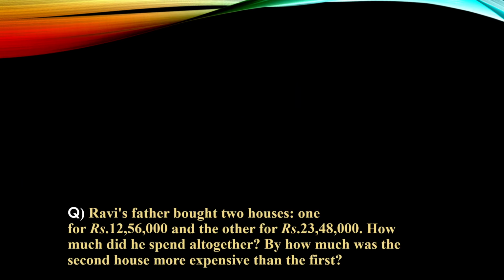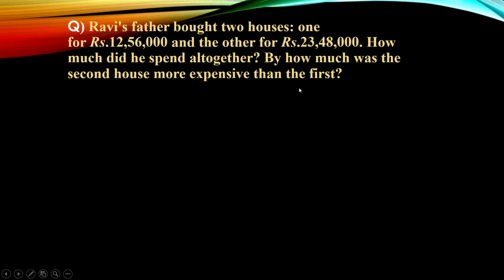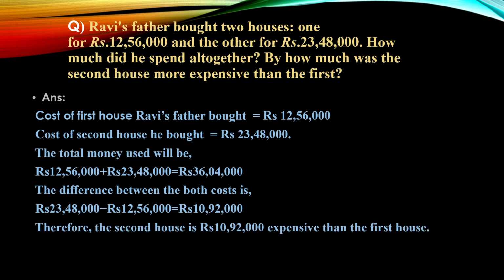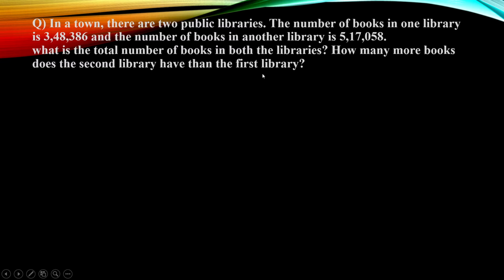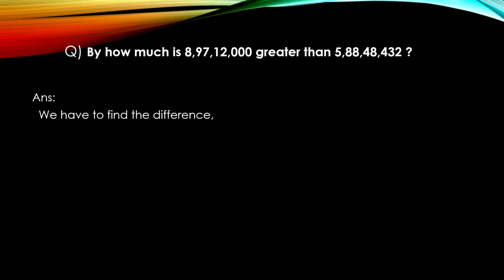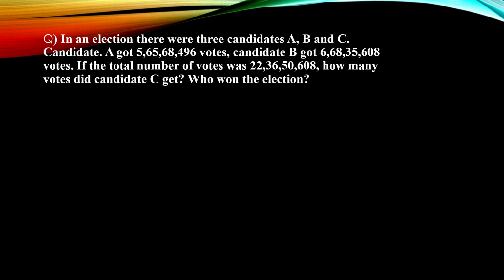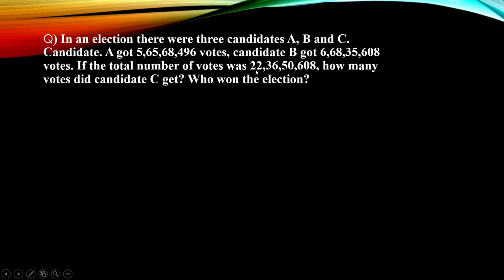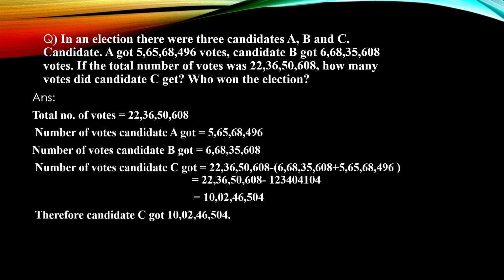STORY SUMS USING ADDITION AND SUBTRACTION.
STORY SUMS USING BOTH ADDITION AND SUBTRACTION .
STATEMENT SUMS